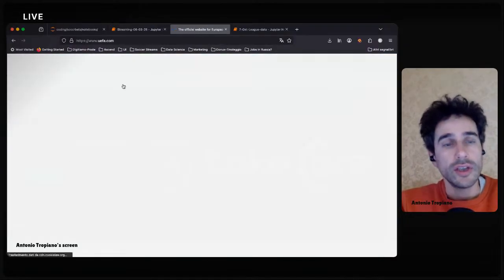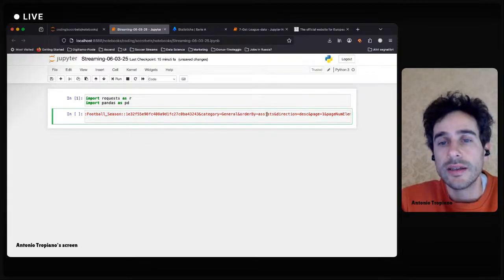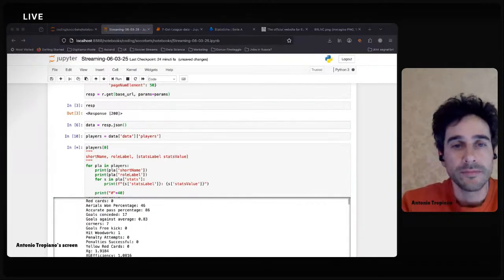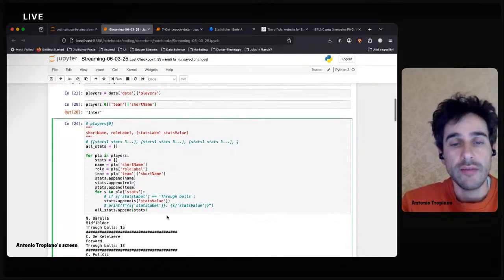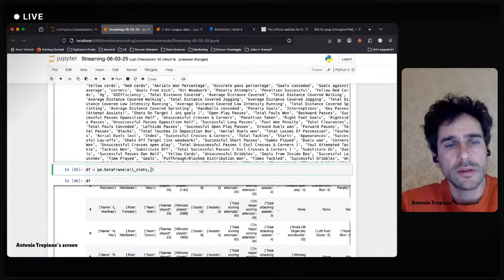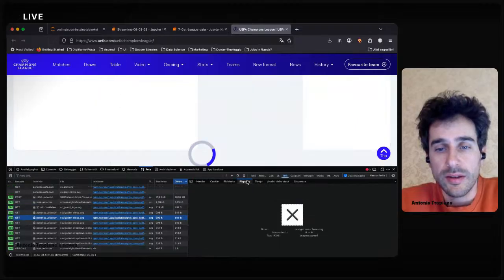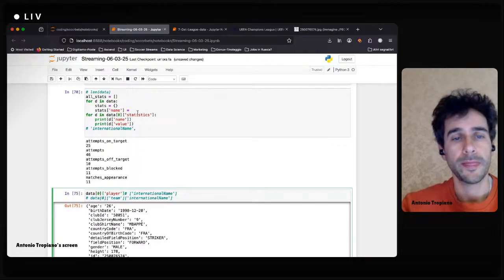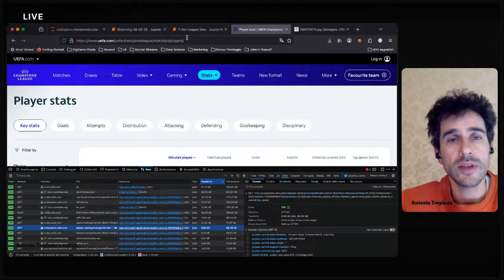Live Coding, Betting, Building Models!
Let's get some soccer data from free source